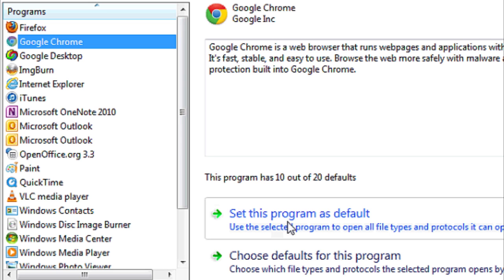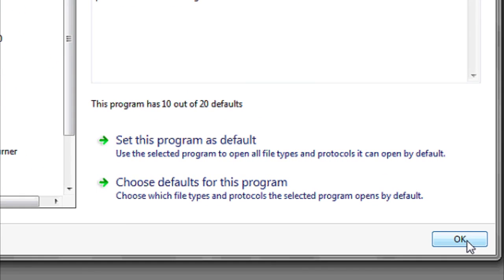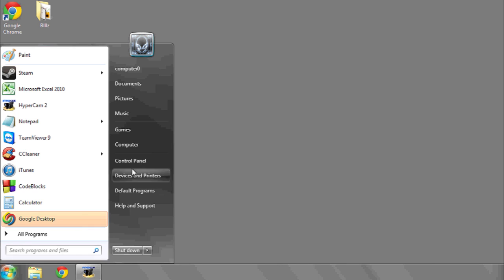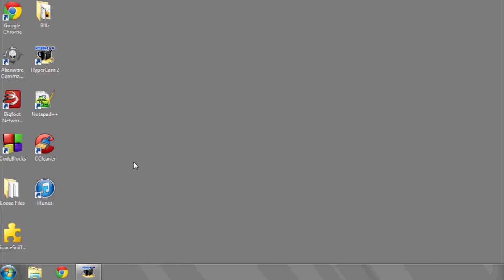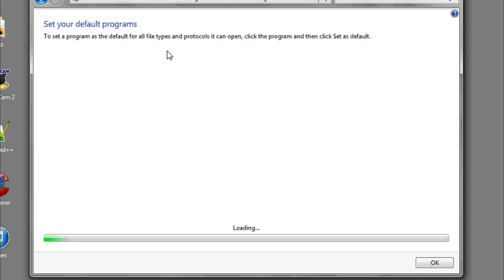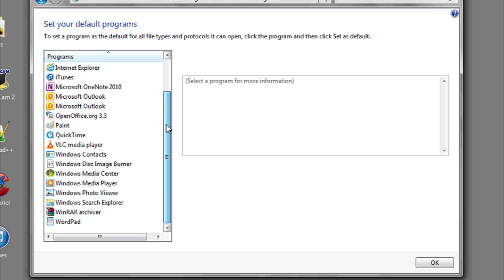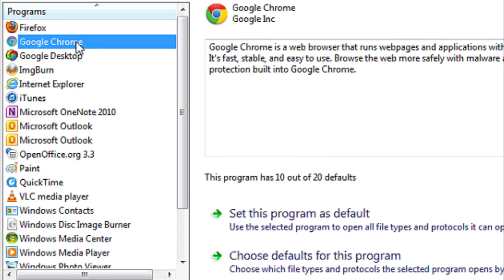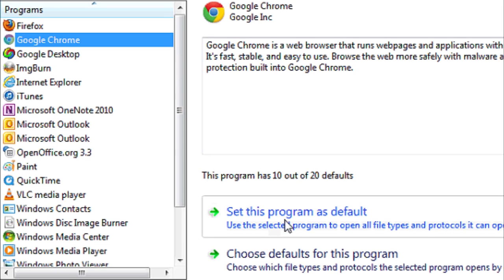What Does It Mean to Set Something as a Default? : Data Organization & Computer Skills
When you set something as a default, you choose which program opens a file automatically. Find out more about what it means to set something as a default with help from an expert in information systems, programming languages, web development, and network security in this free video clip.